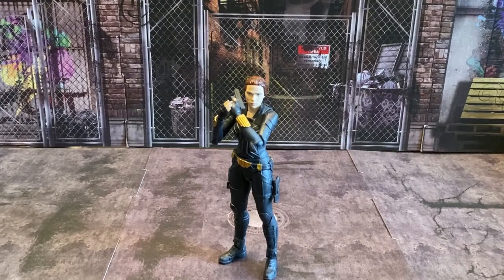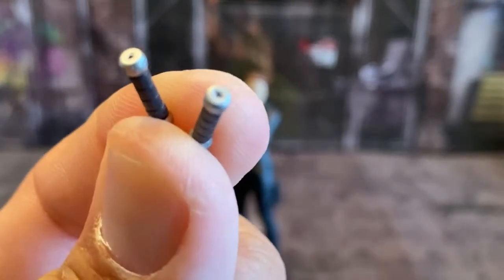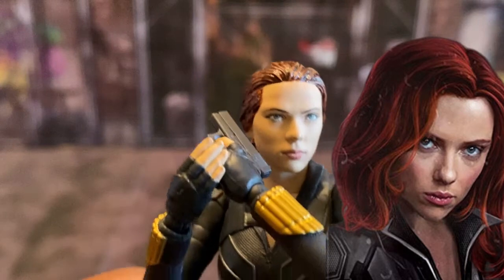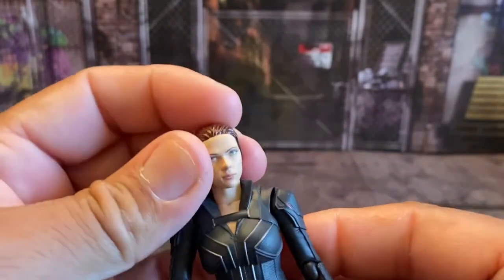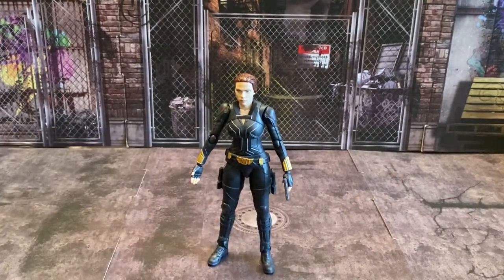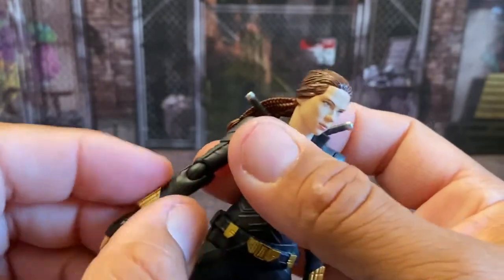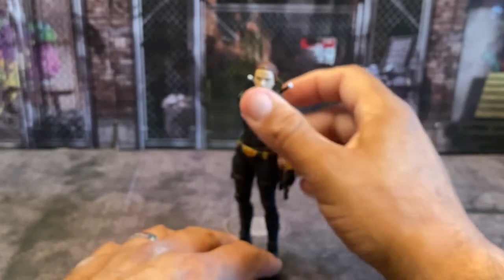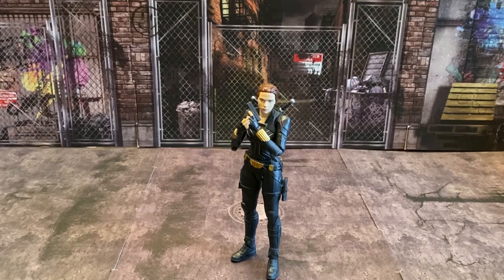S.H.Figuarts Black Widow Review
S.H.Figuarts Marvel Black Widow